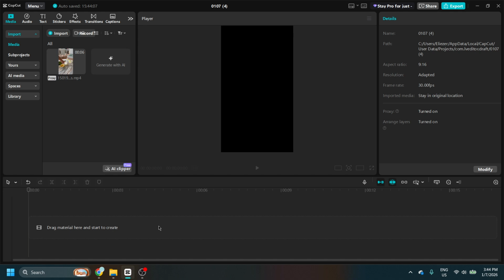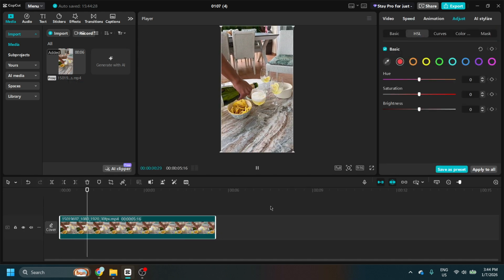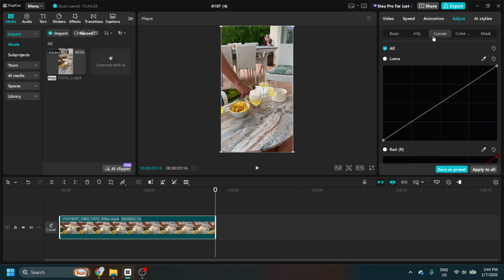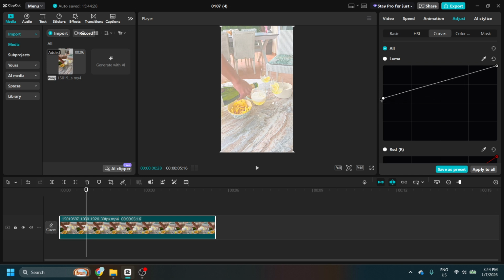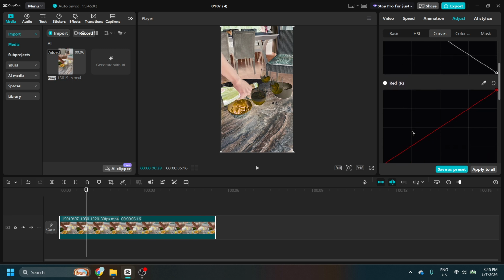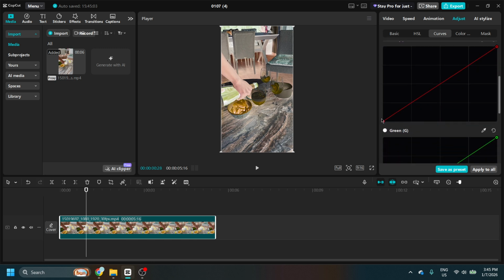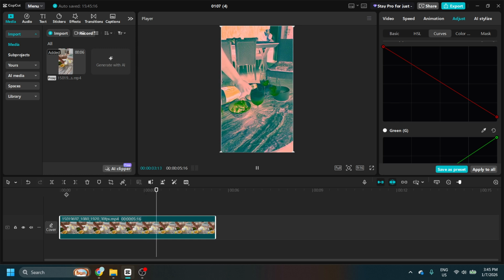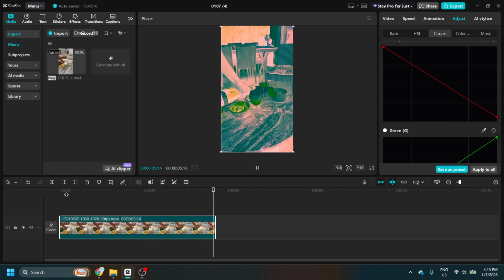How To Make Invert Color In CapCut (Full Guide 2026)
In this video, we discuss the CapCut invert color process and how to achieve the negative effect CapCut. Follow this color inversion tutorial to master CapCut video effects and add trippy video effects to your latest creative projects.

00:00 Intro
00:01 How to Make Invert Color in CapCut
00:23 Open CapCut and Add Video
00:51 Navigate to Adjust and Curves
01:12 Applying the Inverted Color Effect
01:25 Using the RGB Curve
01:34 Swapping the Curve Endpoints
01:58 Tips for Adjusting the Effect
02:19 Fixing Mistakes with Reset
02:24 Previewing the Result
02:32 Quick Recap and Saving